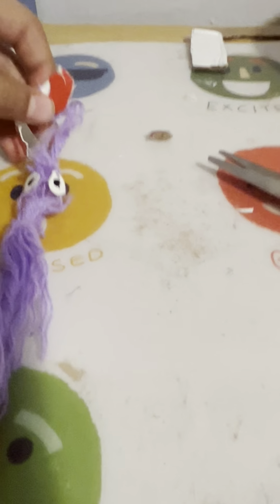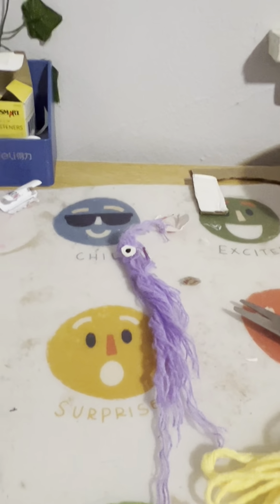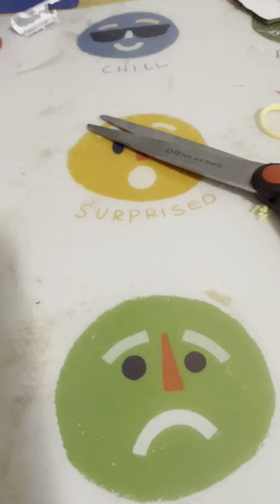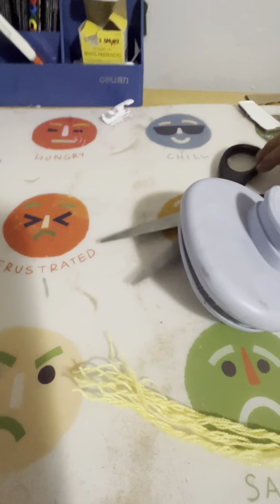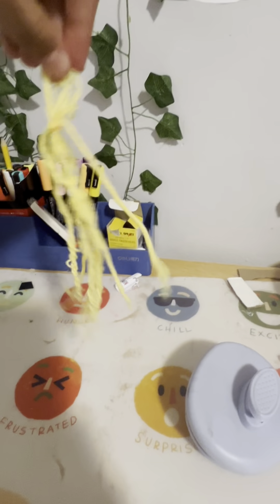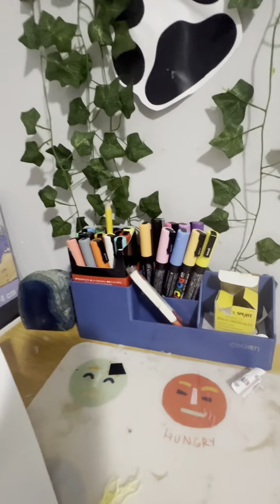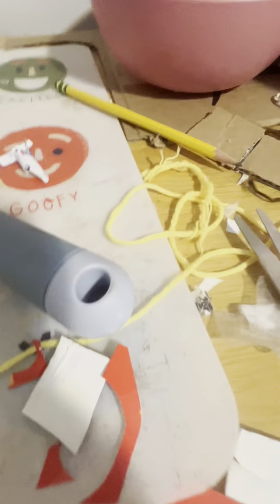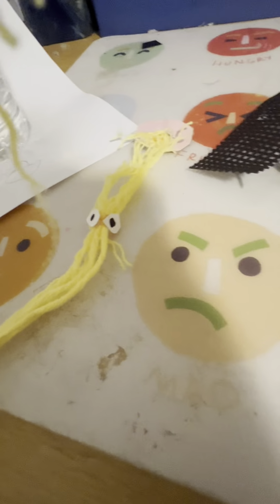How to make a therian toy!